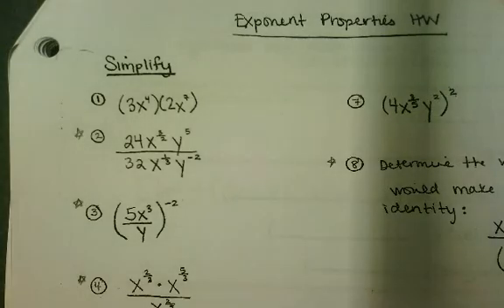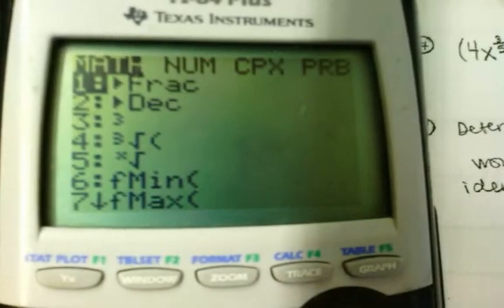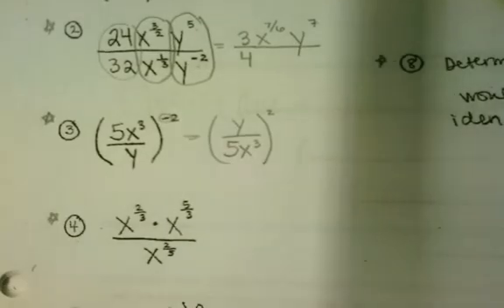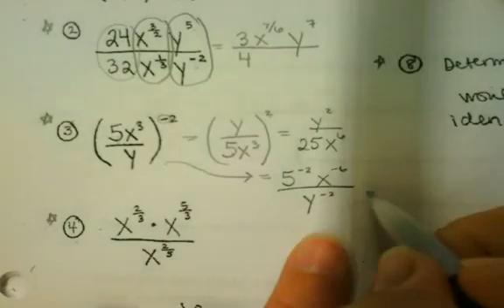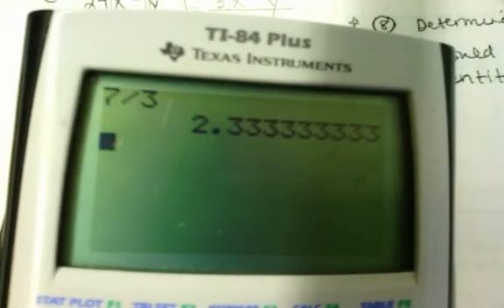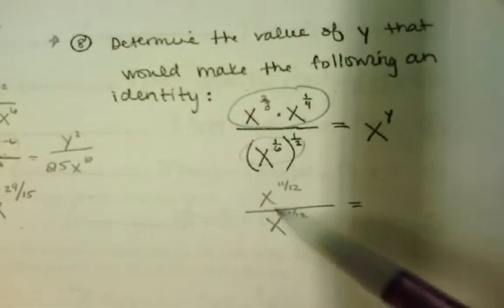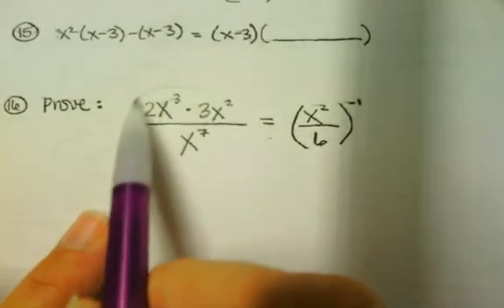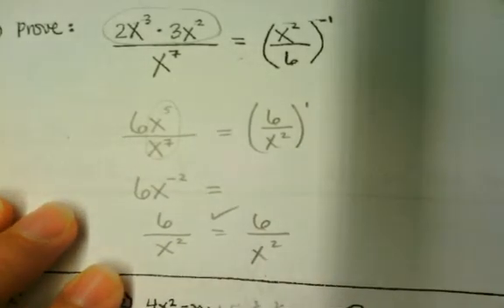Alg2 Exponent HW Questions Answered